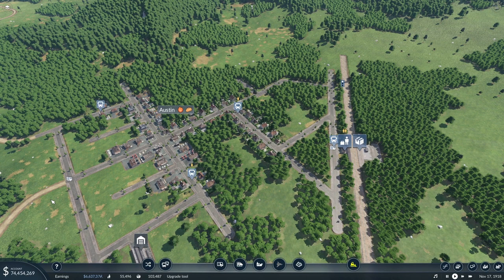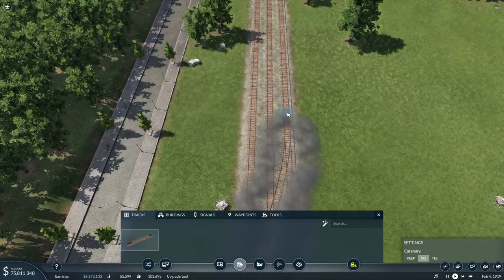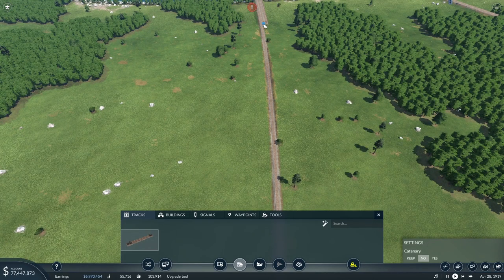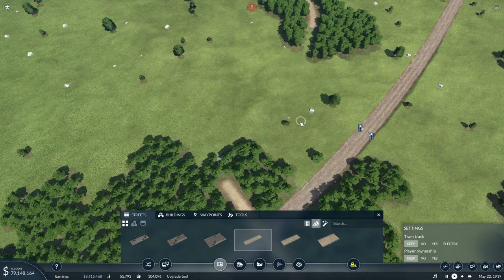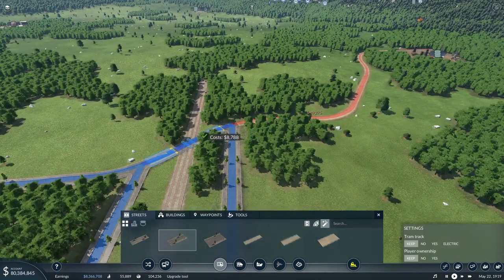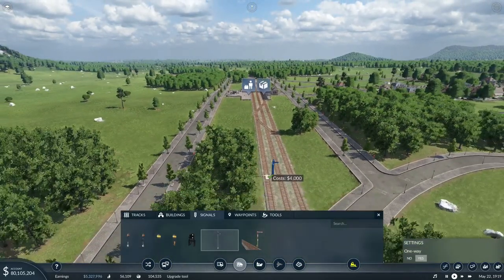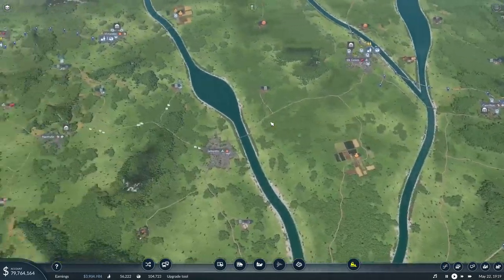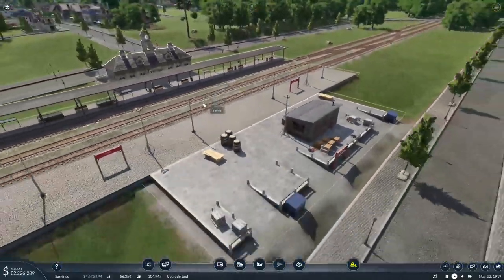The Cargo Hub: Final Passenger Lines to Memphis | Transport Fever 2 S2E9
Today on the Cargo Hub, bring the final passenger lines into Memphis!  The cargo hub will be used as a central point of cargo connected to all the secondary hubs.  This should be a fun build and I hope you follow along with me!

This is not in sandbox mode but I do have mods in the game.  Which means the cargo hub could fail!